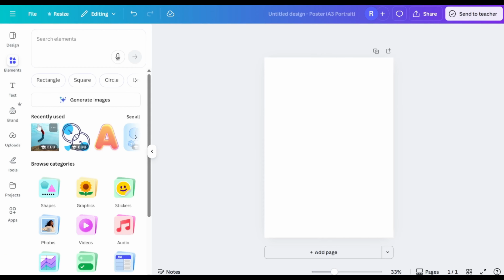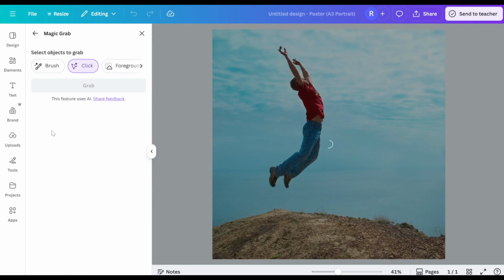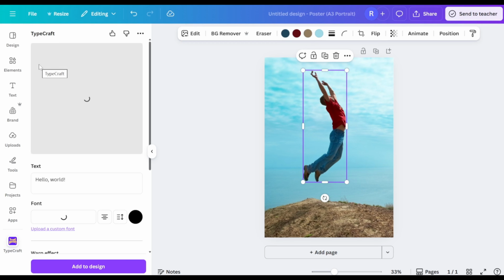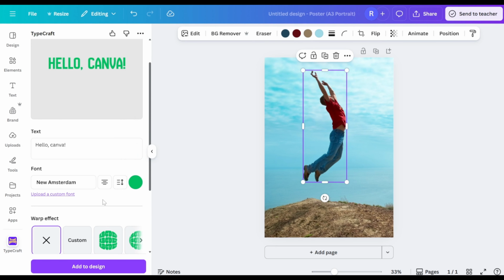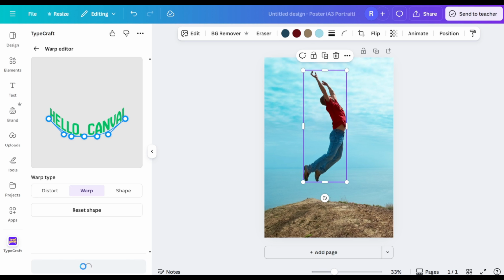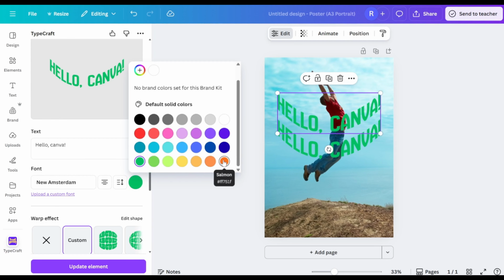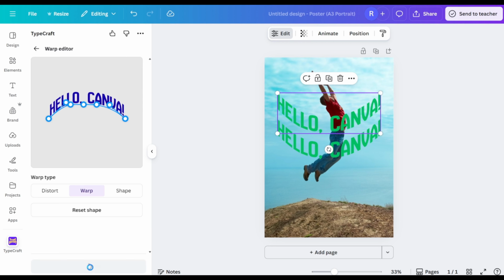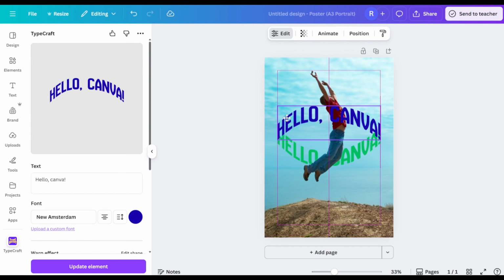How to Create Wrap Typography in Canva (Step-by-Step Tutorial)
Follow this step-by-step guide to design wrap typography where text curves around any object, using Canva's Magic Grab tool and the Typecraft app for custom warping.